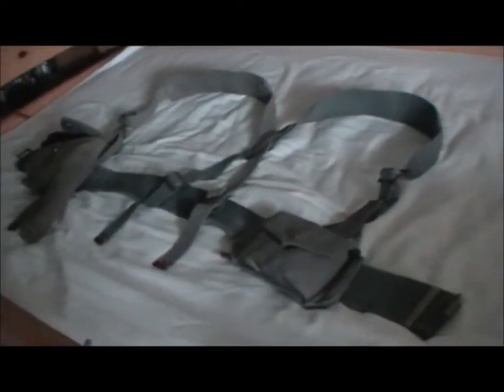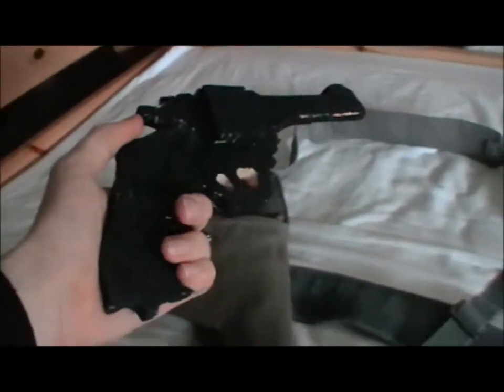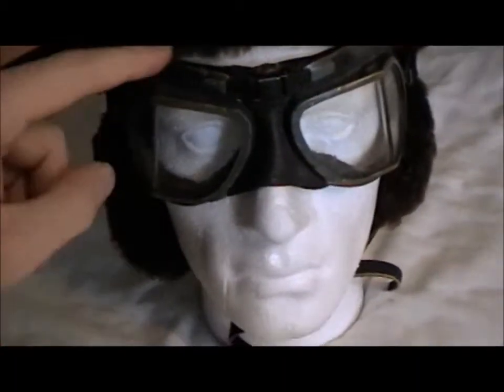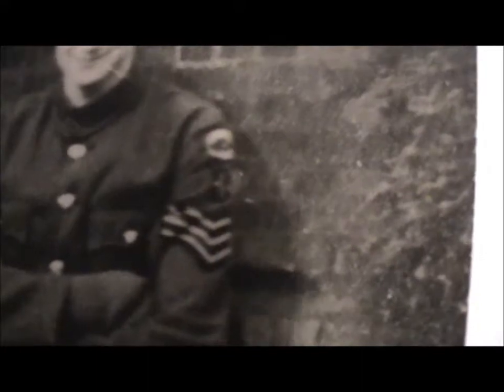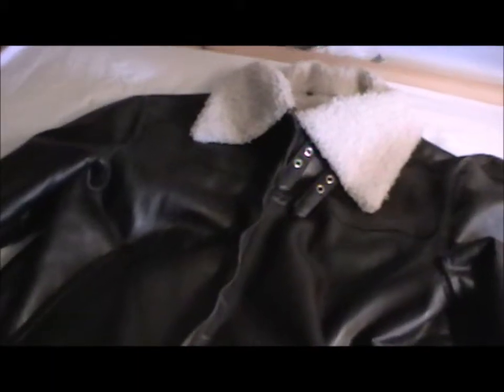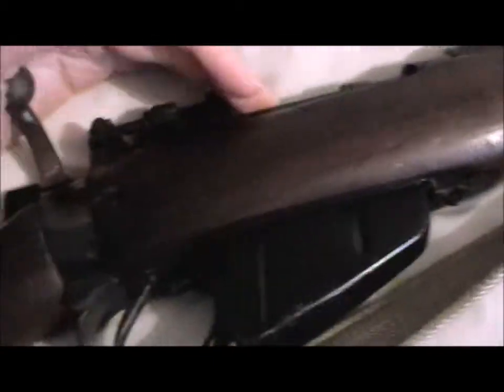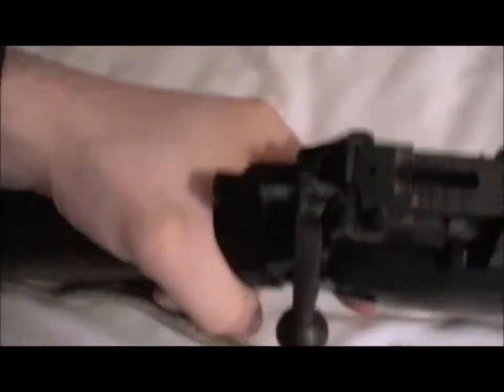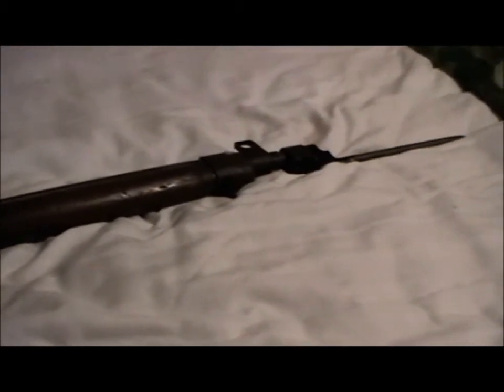My WW2 RAF Uniform and Kit Part 8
Hi Guys here is part 8.